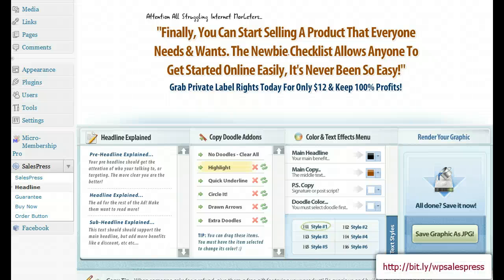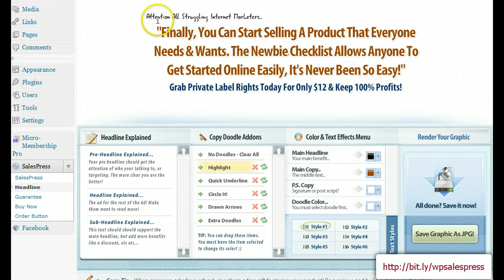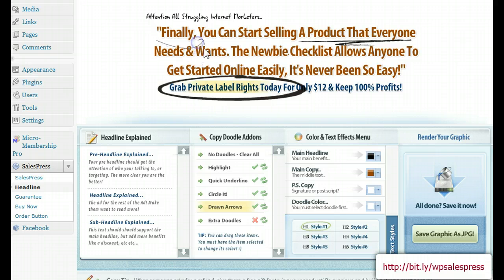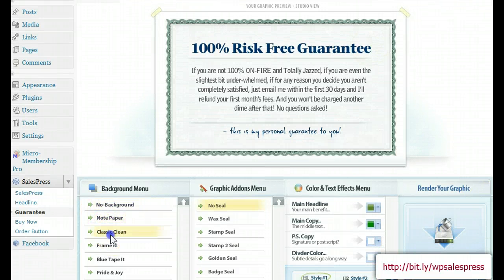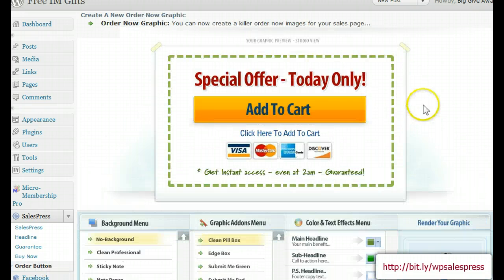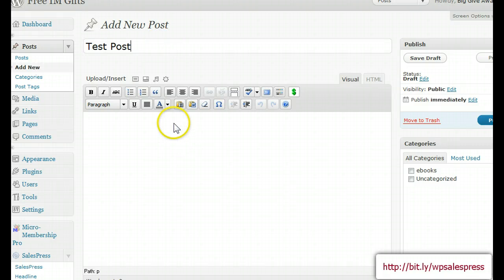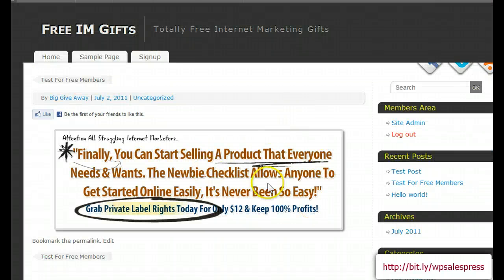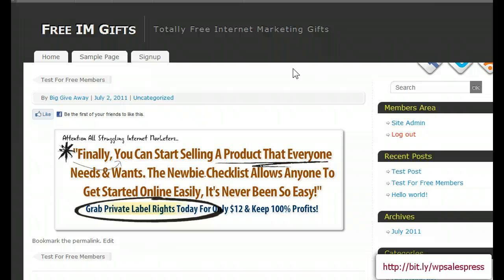Wordpress Graphics Generator Plugin